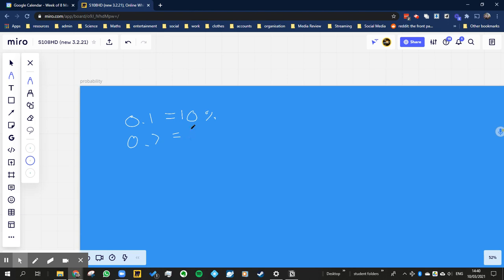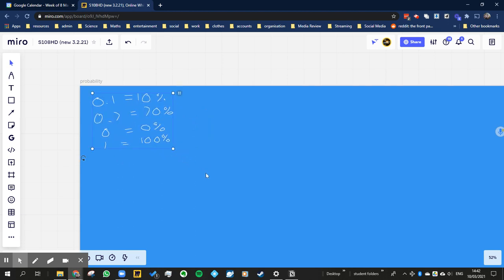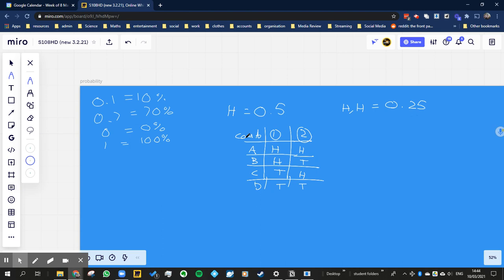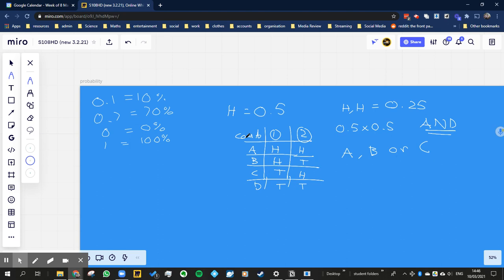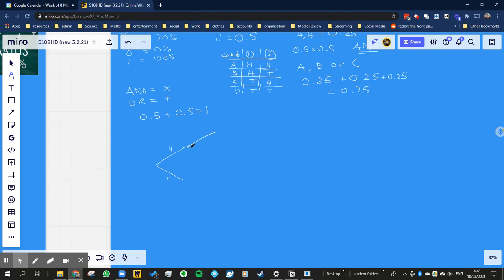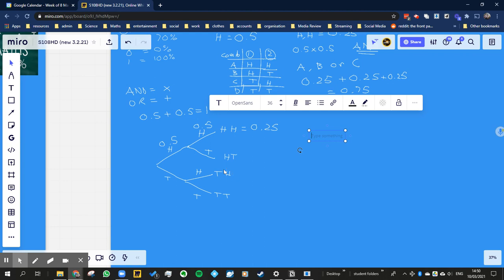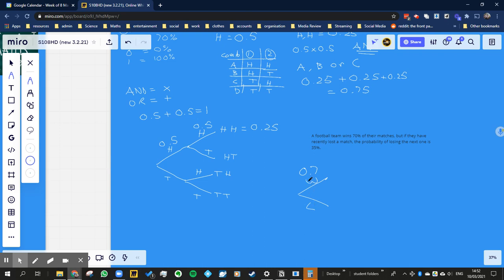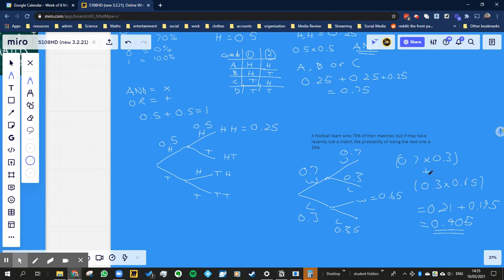probability intro (GCSE Maths, probability trees)